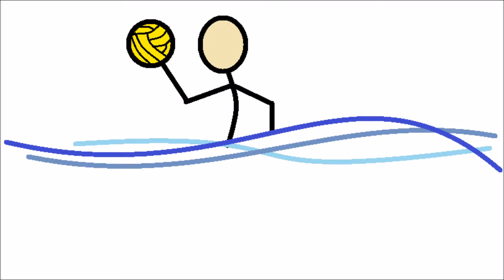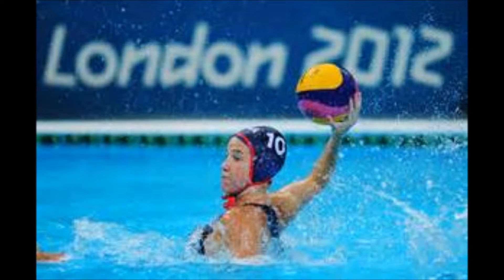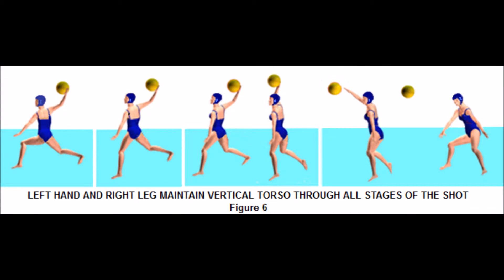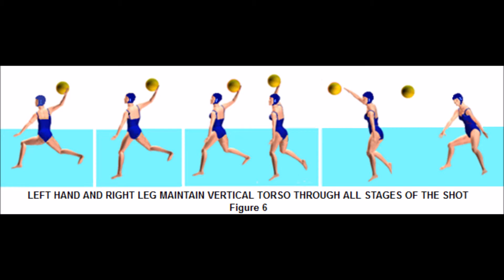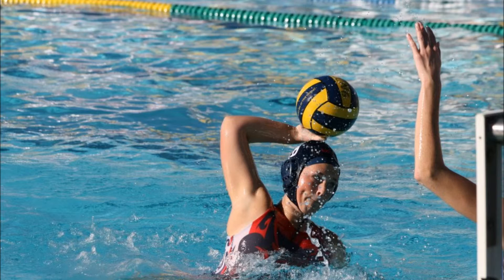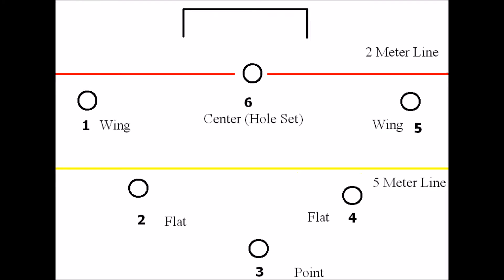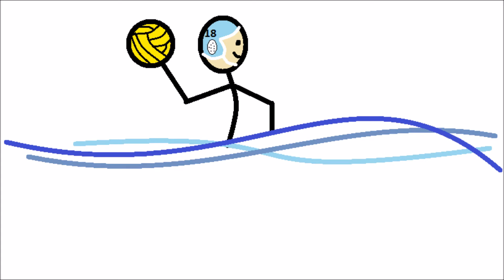water polo lesson